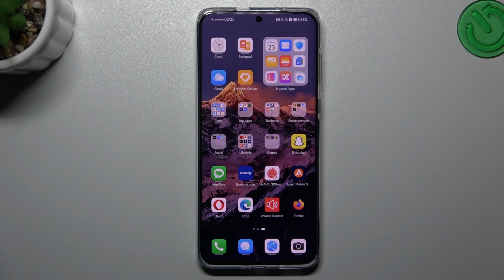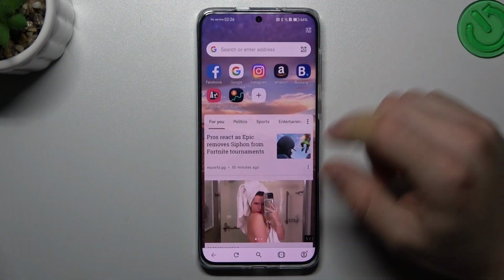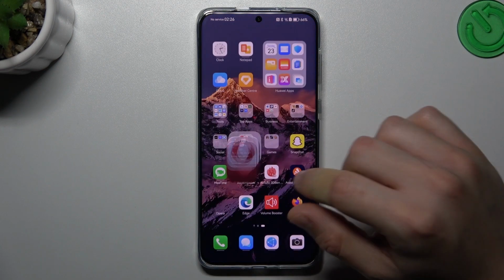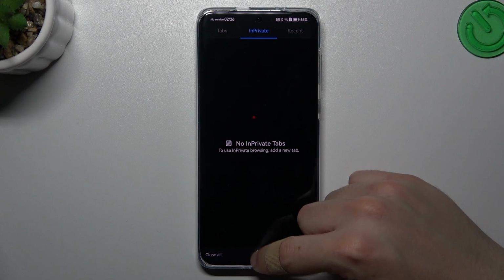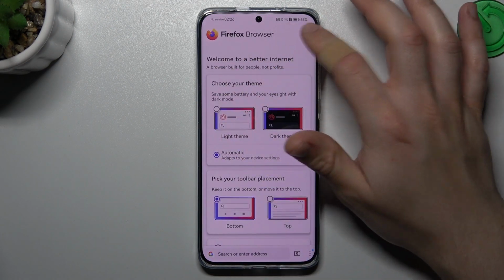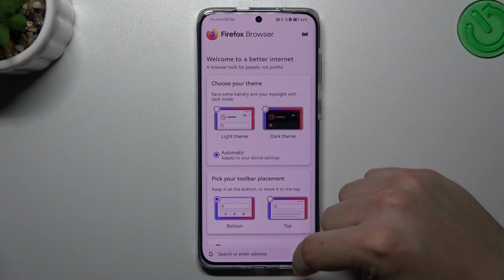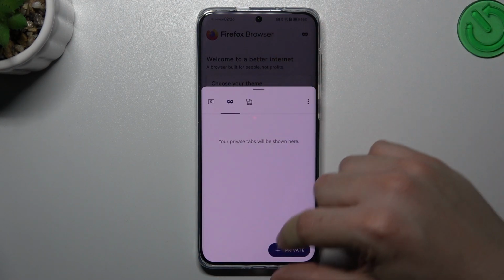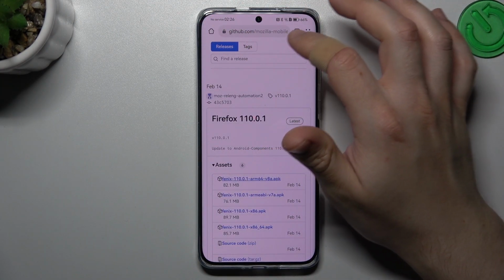How to Enable Incognito Mode on HUAWEI P60 Pro? - Private Browsing Settings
Learn more about HUAWEI P60 Pro

This tutorial will walk you through the steps of enabling incognito mode on your HUAWEI P60 Pro. Our expert will demonstrate how to access the browser settings and activate the private browsing feature, allowing you to browse the internet without saving your browsing history or cookies. For more useful tutorials and guides for your HUAWEI P60 Pro, check out our HardReset.info YouTube channel.

How to enable incognito mode on HUAWEI P60 Pro?
How to activate private browsing on HUAWEI P60 Pro?
How to browse privately on HUAWEI P60 Pro?
How to turn on anonymous browsing on HUAWEI P60 Pro?